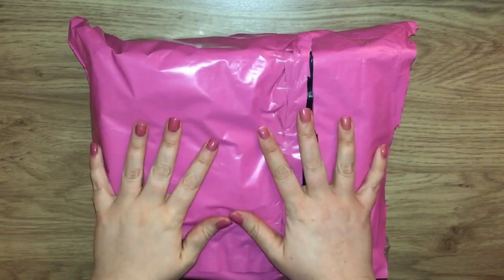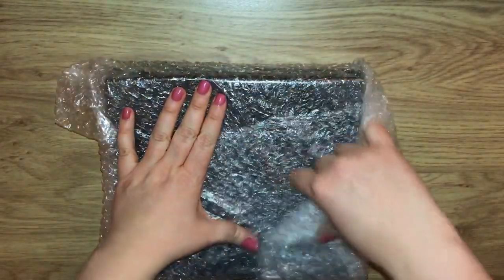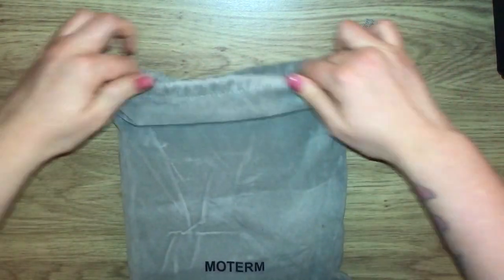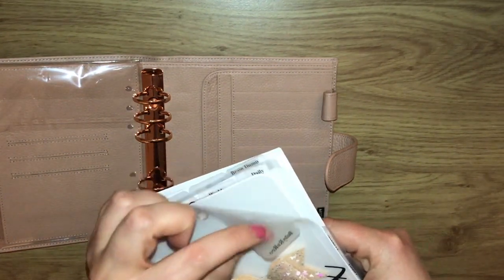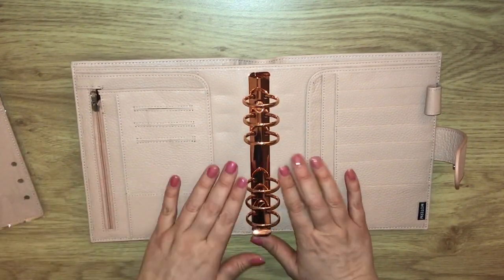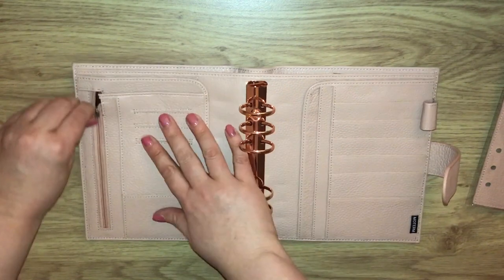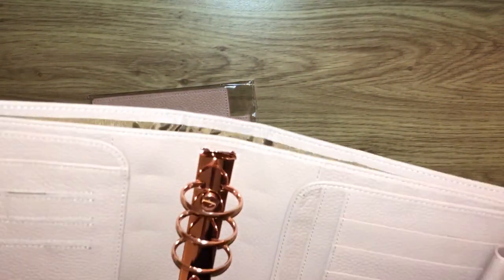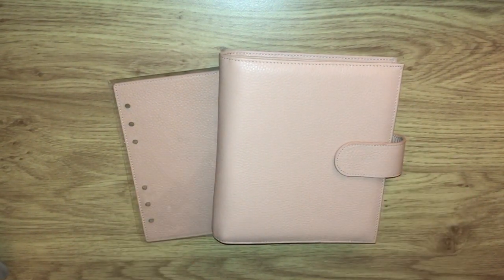Did I really need this new planner? - Unboxing My Moterm Planner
Unboxing my Moterm Planner. In this video I will be unboxing my brand new Moterm Planner

I hope you enjoyed my video...if you did please give it a thumbs up and don’t forget to hit that subscribe & turn on your notification bell to stay up to date on all my latest videos.

•PR CODES •

& mention my name in the notes to grab my sampler

• OTHER CODES •

(only available on bookmarks and planner clips)

Here's a £3 off coupon for your first order at LittleBloomPaperie.

• JOIN ME •